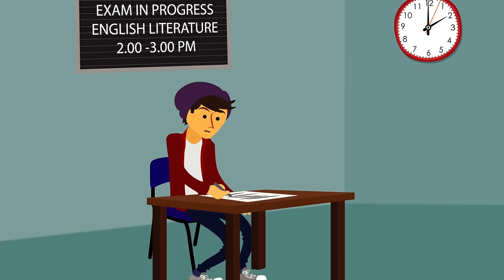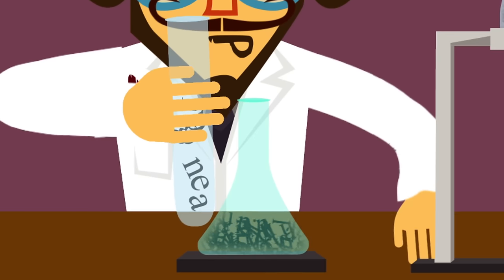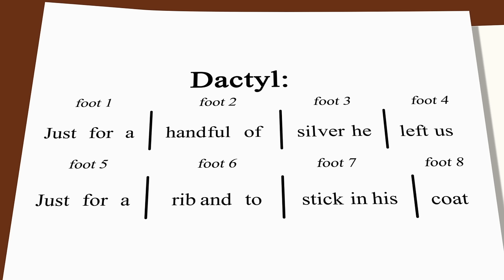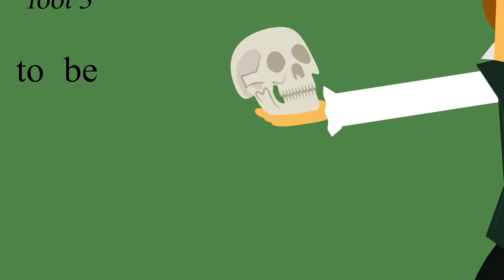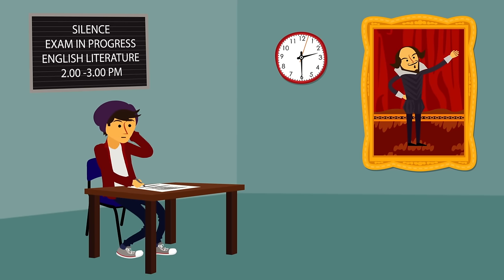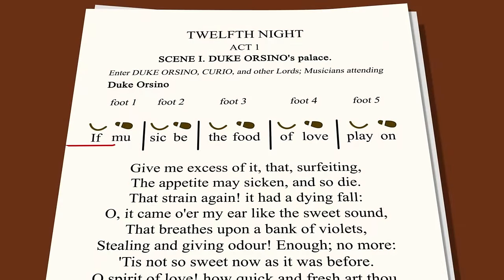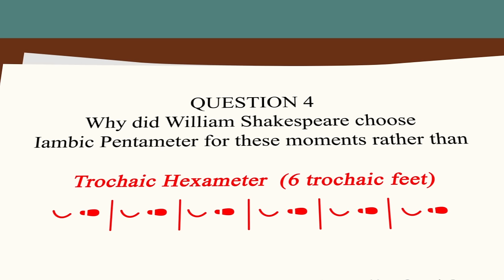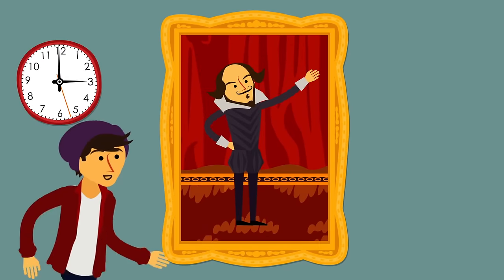Why Shakespeare loved iambic pentameter - David T. Freeman and Gregory Taylor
Shakespeare sometimes gets a bad rap in high schools for his complex plots and antiquated language. But a quick peek into the rhythm of his words reveals a poet deeply rooted in the way people spoke in his time — and still speak today. Why do Shakespeare’s words have such staying power? David T. Freeman and Gregory Taylor uncover the power of iambic pentameter.

Lesson by David T. Freeman and Gregory Taylor, animation by Brad Purnell.